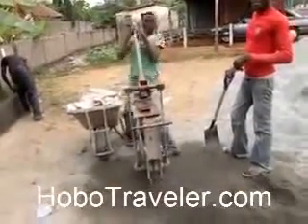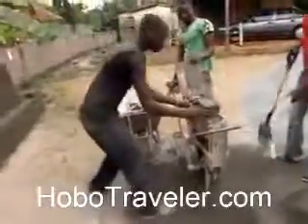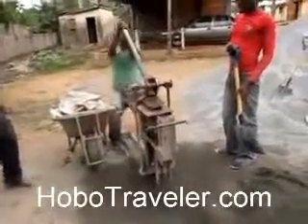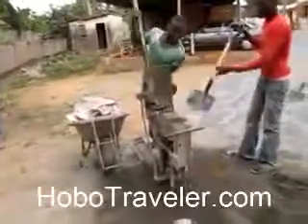Hand Made Brick Machine in Ghana West Africa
Showing three boys in Ho, Ghana making bricks using a hand pull device that compresses the concrete. They are making them for a parking lot.

A Danish building project can really make dreams come true. The key to this is a Danish clay brick machine that can press and produce 180 bricks an hour.